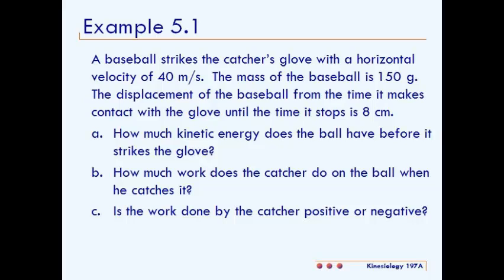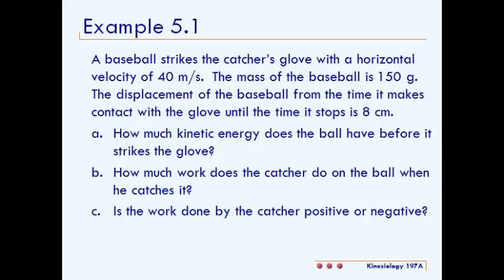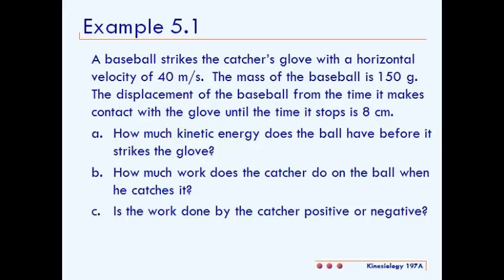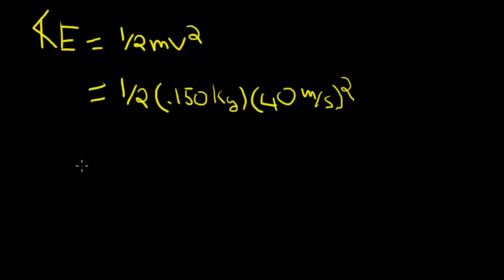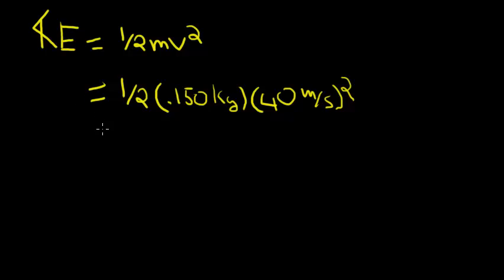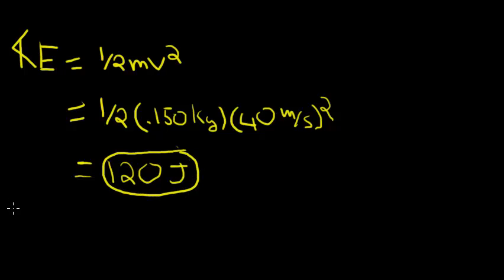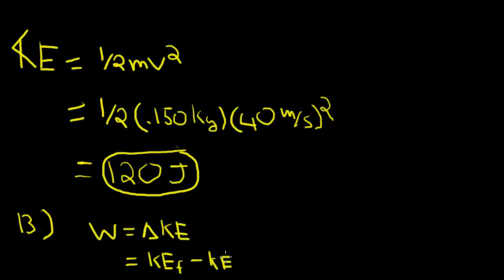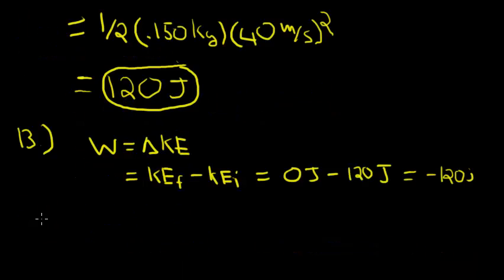Kines 101 Example 5.1